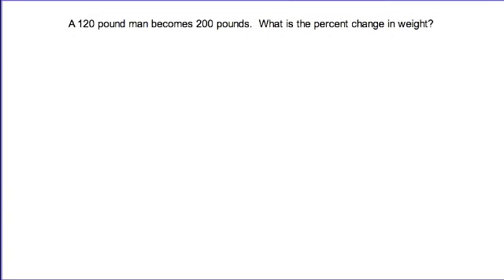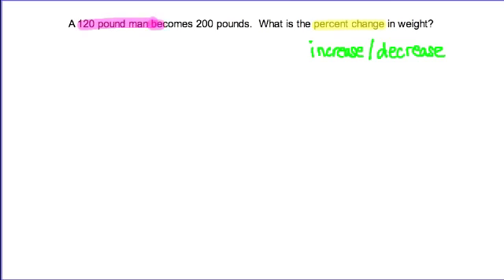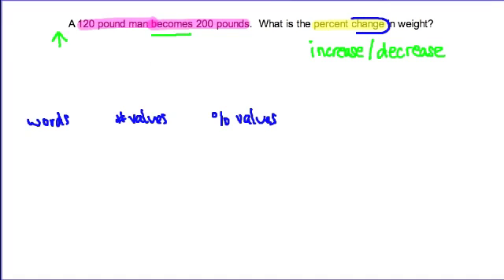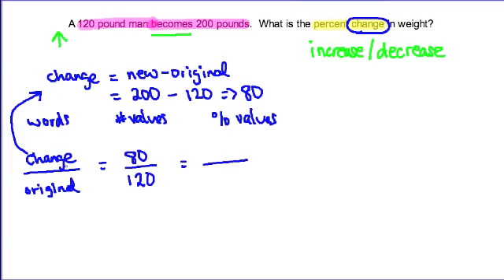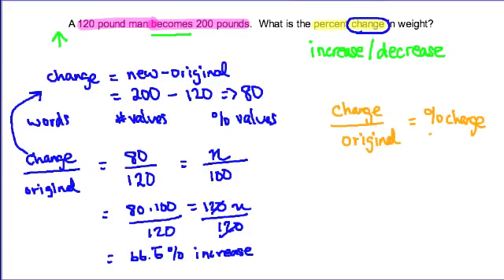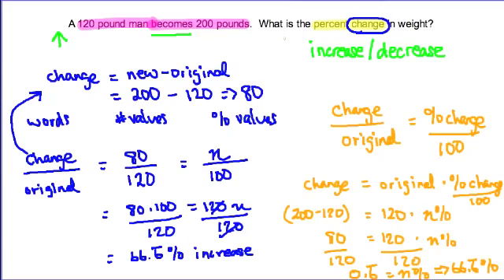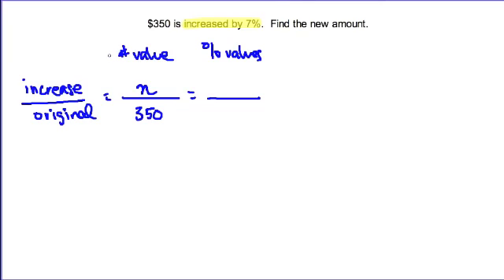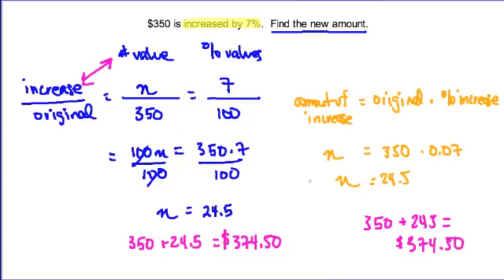Percent Change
A video showing how to use both the percent proportion as well as the percent equation to find either the percent change or a new amount when given the percent of change.